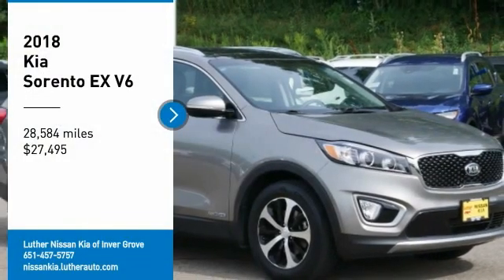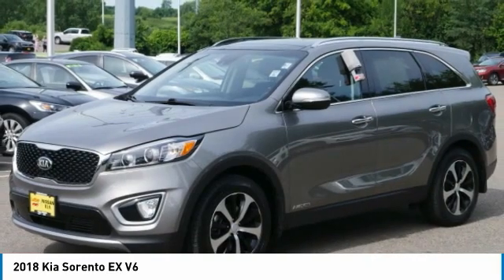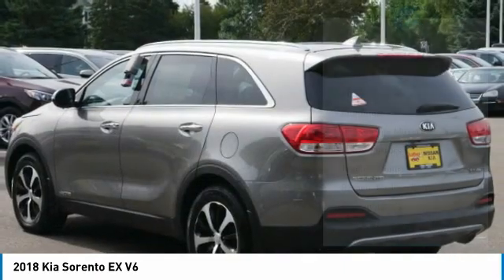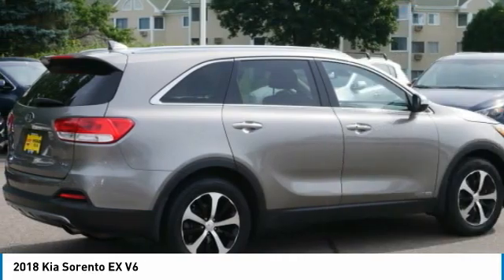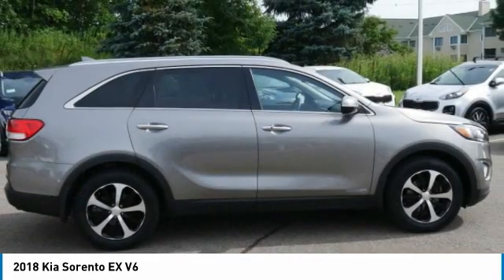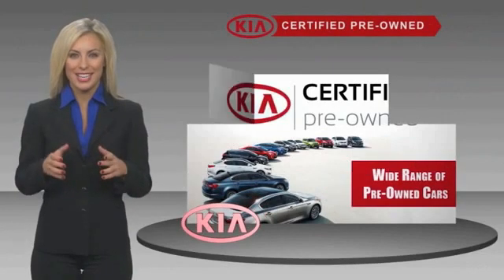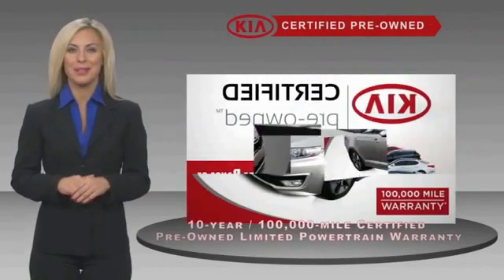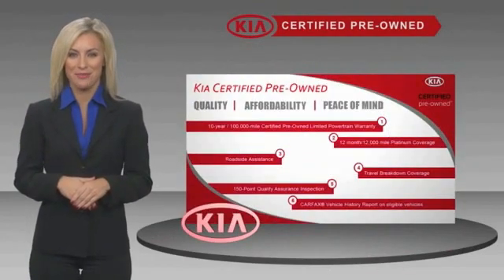2018 Kia Sorento Inver Grove Heights,St Paul,Minneapolis P16406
2018 Kia Sorento EX V6

** KIA CERTIFIED ** 10YR/100K MILE WARRANTY ** EX ADVANCED TOURING PKG, Moonroof, 3rd Row Seat, Heated Leather Seats, AWD, MP3 Player, Alloy Wheels. CARFAX 1-Owner, GREAT MILES 28,580! FUEL EFFICIENT 25 MPG Hwy/18 MPG City! 3rd Row Seat CLICK NOW! PURCHASE WITH CONFIDENCE: Kia Certified 10YR/100K. CARFAX 1-Owner, Kia Certified, GREAT MILES 2810-year/100,000-mile limited powertrain warranty, Every vehicle must pass a 164-point inspection by Kia-trained technicians. Rental car coverage and travel breakdown assistance are included, 12 months / 12,000 miles of Platinum Comprehensive coverage, CarFax vehicle history report is included with every Certified Kia, 24/7 Roadside Assistance and Towing includes lockout service, jump start, flat tires, and more. CARFAX 1-Owner and Qualifies for CARFAX Buyback Guarantee. OPTION PACKAGES: EX ADVANCED TOURING PACKAGE Electronic Parking Brake w/Auto-Hold, Lane Departure Warning System, Panoramic Sunroof, power sunshade, Forward Collision Warning System, 110V Power Inverter, LED Interior Lighting, Chrome Roof Rails, Advanced Smart Cruise Control, Autonomous Emergency Braking. KEY FEATURES INCLUDE: Third Row Seat, Leather Seats, Heated Driver Seat, All Wheel Drive, MP3 Player. New Front Brakes Kia EX V6 with Titanium Silver exterior and Satin Black interior features a V6 Cylinder Engine with 290 HP at 6400 RPM*. EXPERTS ARE SAYING: Edmunds.com explains The Sorento has one of the most refined rides of any non-luxury-brand crossover. Impacts are well-cushioned yet ride motions remain disciplined. This Kia glides serenely over patchy pavement, giving it a distinctly premium feel.. Great Gas Mileage: 25 MPG Hwy. VISIT US TODAY: Check whether a vehicle is subject to open recalls for safety issues at safercar.gov Check whether a vehicle is subject to open recalls for safety issues at safercar.gov